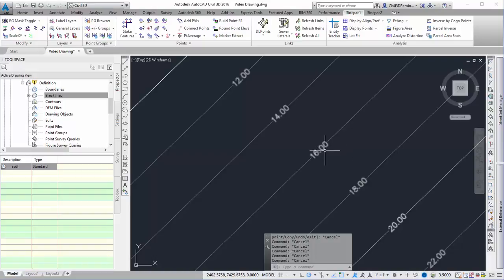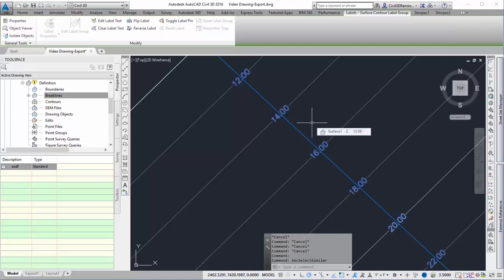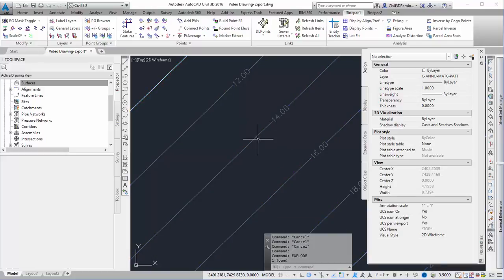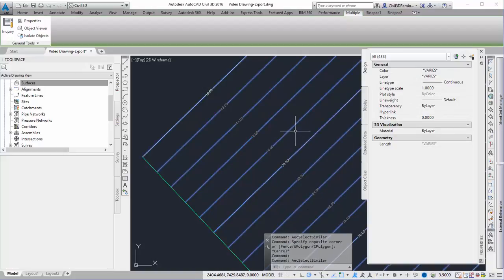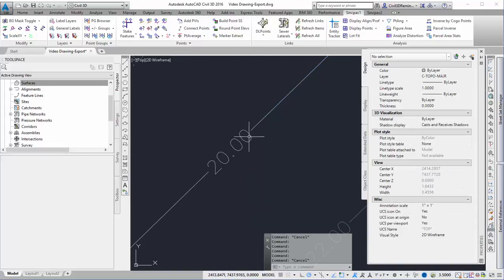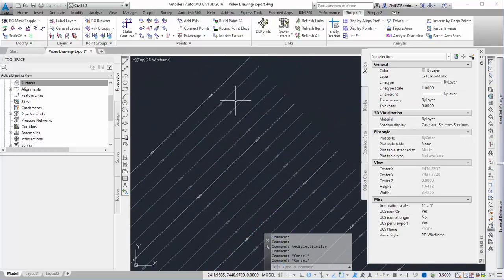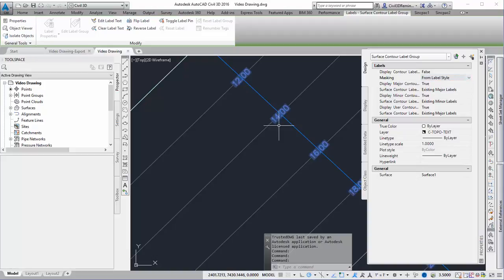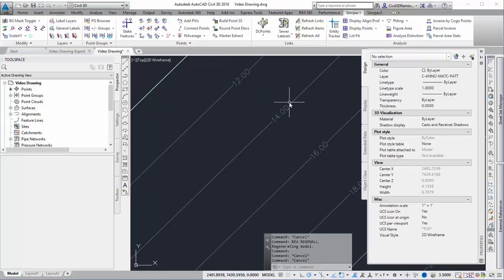Export Civil 3D Surface to AutoCAD Objects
This video shows how to export Civil 3D Surfaces and contour labels to AutoCAD objects. It shows how to get similar results as one got from Land Desktop.